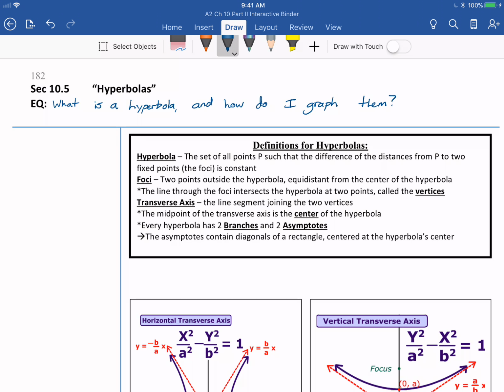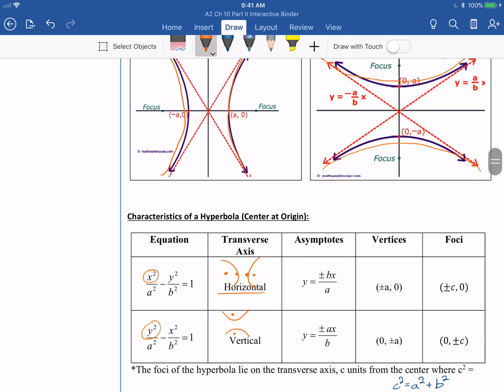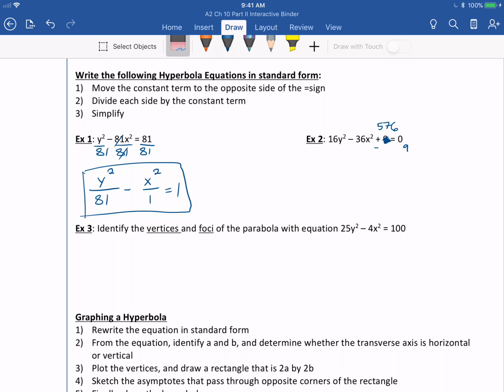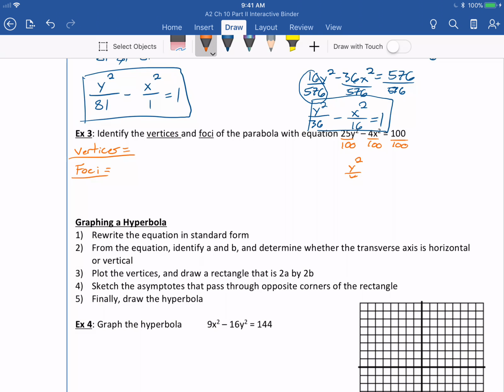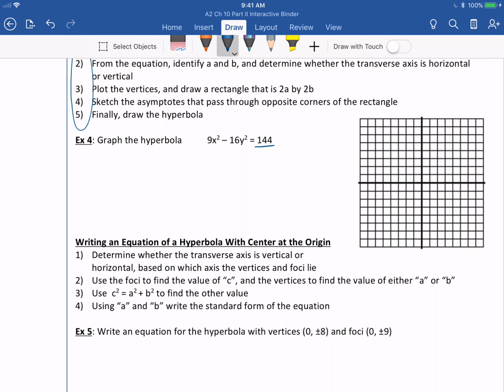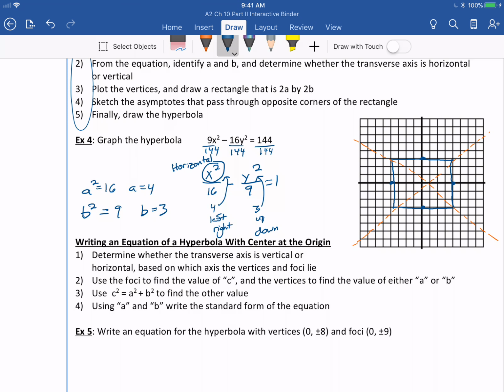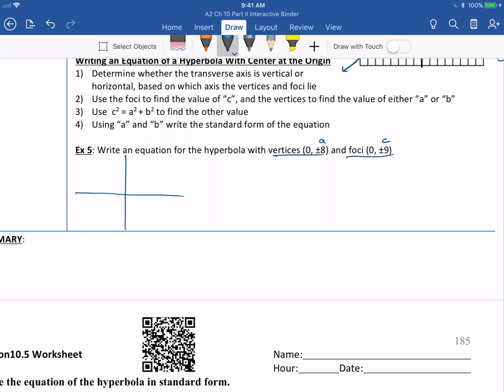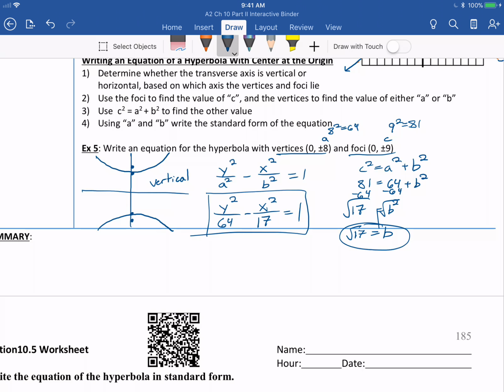A2 10.5 Video